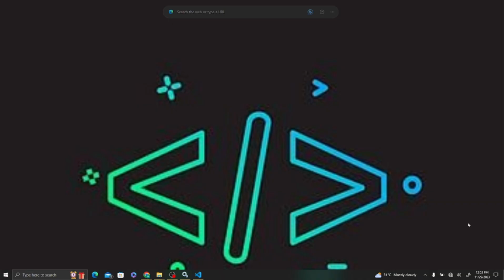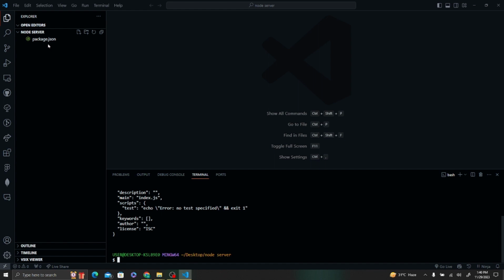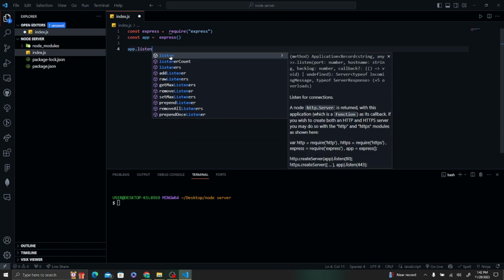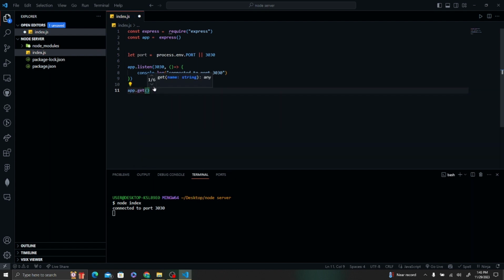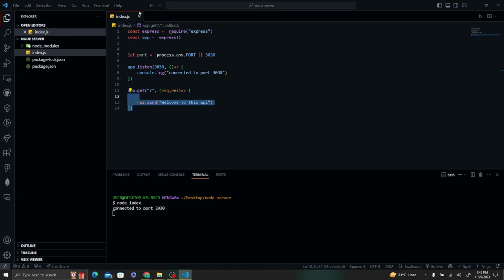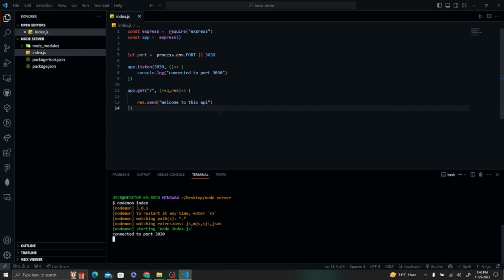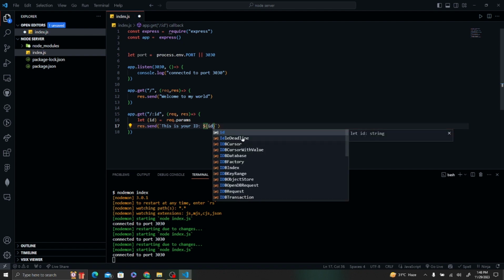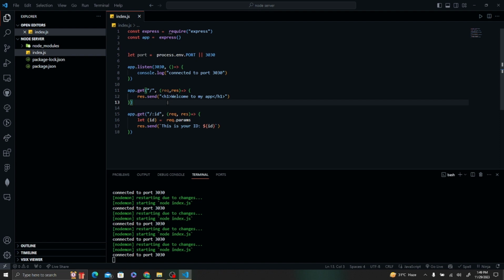Creating a server using Express and Node.js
Title: "Creating a server using Express and Node.js: A Step-by-Step Guide to Creating a Server in Node.js"

Description:
🚀 Ready to elevate your Node.js skills? Join me on this in-depth journey where we'll dive into the world of server creation using Express! 🌐

In this comprehensive tutorial series, I'll cover everything you need to know to build a  server from scratch using the powerful Express framework in Node.js. Whether you're a beginner looking to understand the basics or an experienced developer aiming to sharpen your skills, this series has something for everyone.

📚 What You'll Learn:
1️⃣ Setting up your Node.js environment
2️⃣ Installing and configuring Express
3️⃣ Implementing middleware for enhanced functionality
4️⃣ Installing Nodemon

By the end of this series, you'll have a basic understanding of how to setup a server using Express, empowering you to take on more complex projects with confidence.

🔗 Dive into the code, explore real-world examples, and unleash the full potential of Express in Node.js. Don't forget to subscribe, like, and hit the notification bell to stay updated on each exciting episode of this server-side development adventure!

🚧 Let's build something amazing together! Are you ready to code? 💻✨